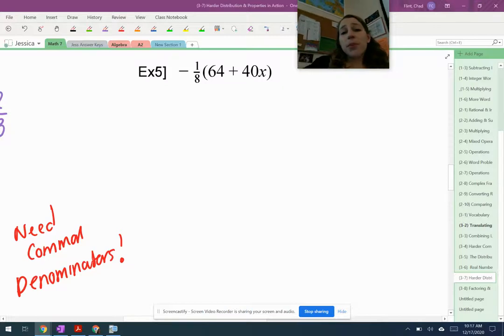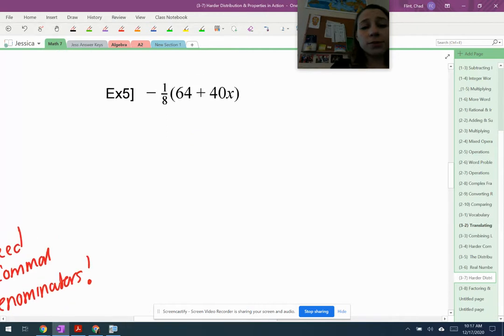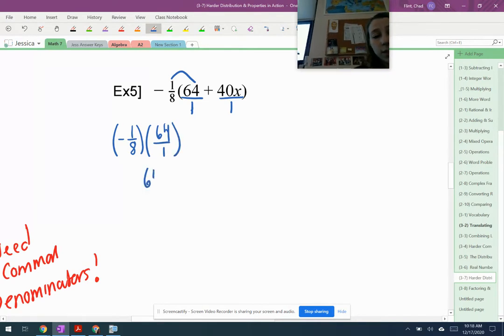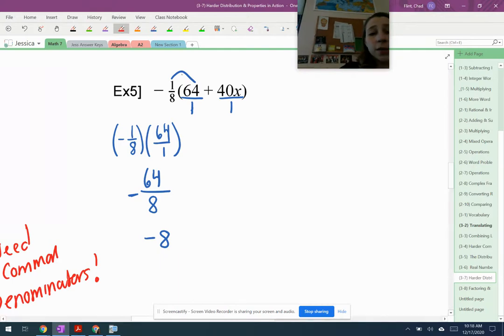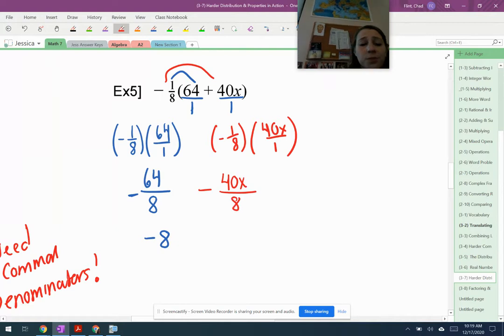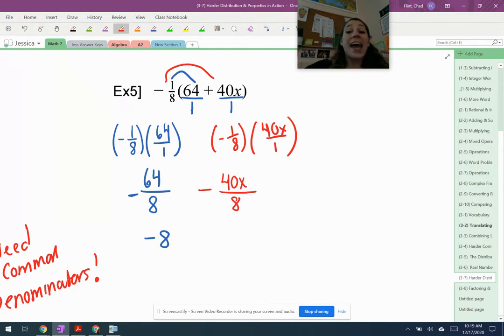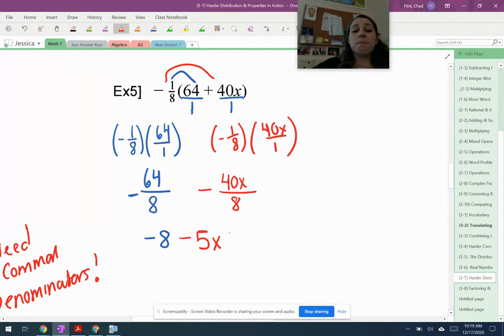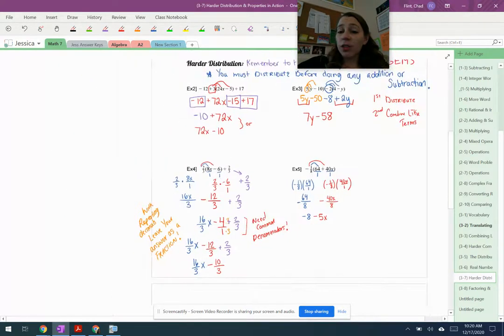M7 Notes (3-7) Ex5